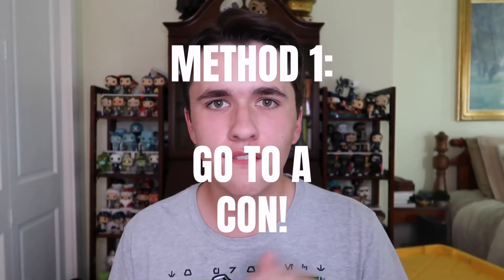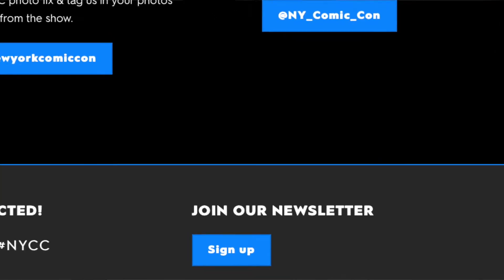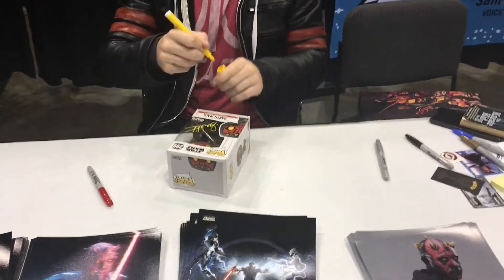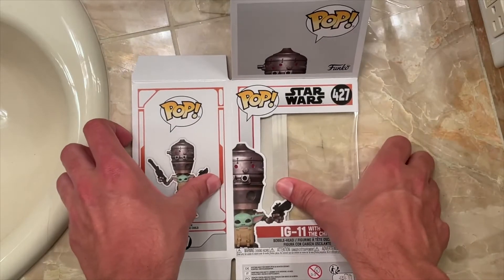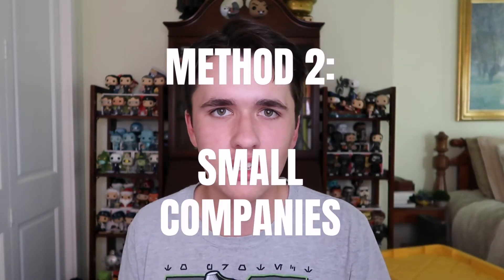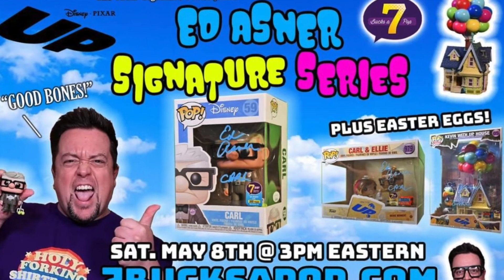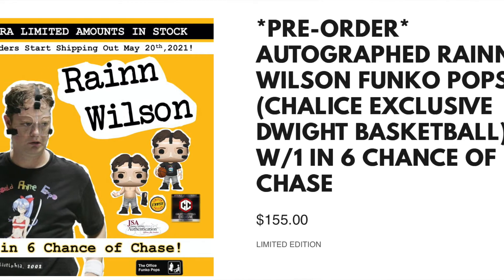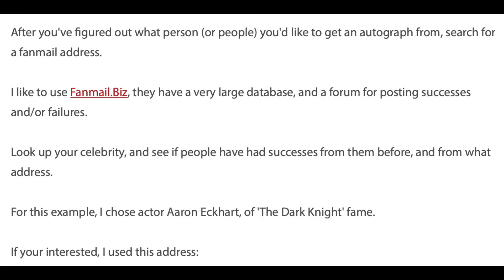How To Get Funko Pops Signed and Autographed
Today I talked about how to get signed Funko Pops. There are several ways you can get them, either buying them third-party or sending them in yourself! I hope this video was helpful and gives you some information on how and where to get Funko Pop autographs. What pops in your collection do YOU want signed? Let me know down in the comments!